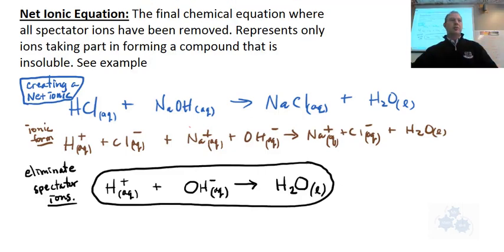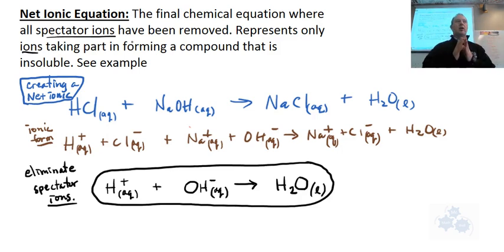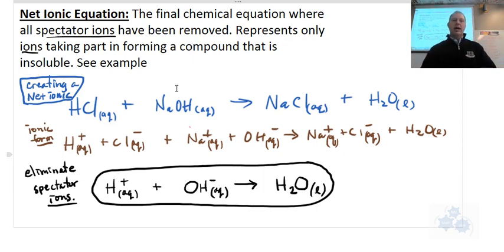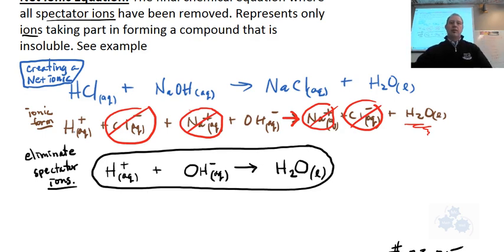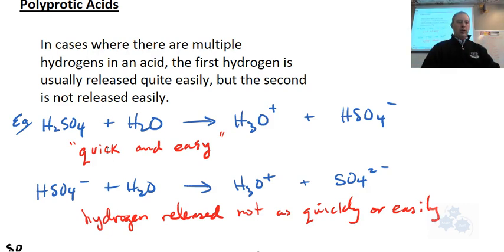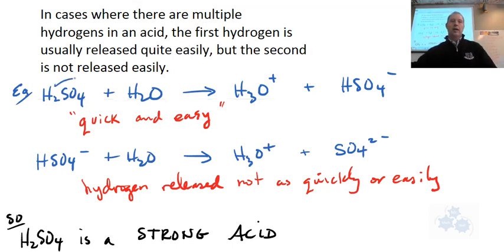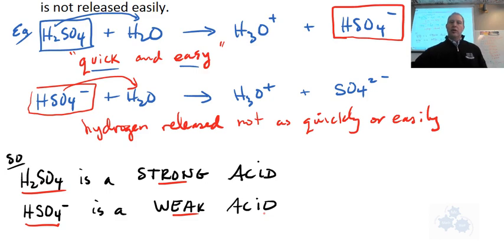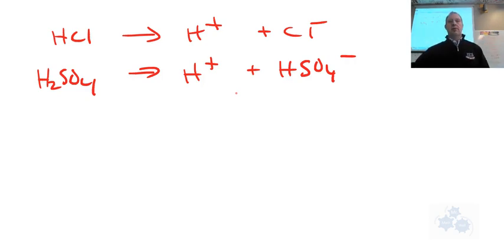Chemistry 30 Net Ionic Equations and Polyprotic Acids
Textbook used: Merrill Chemistry (Smoot, Smith, and Price)